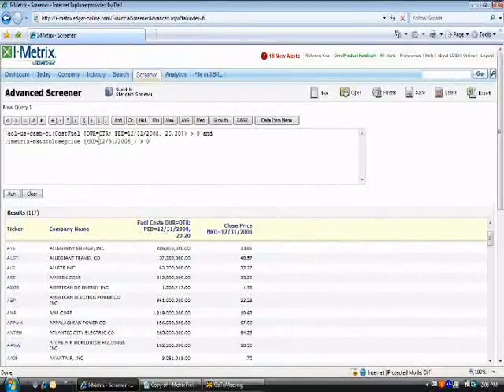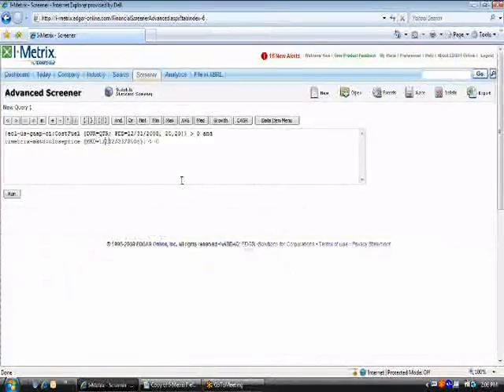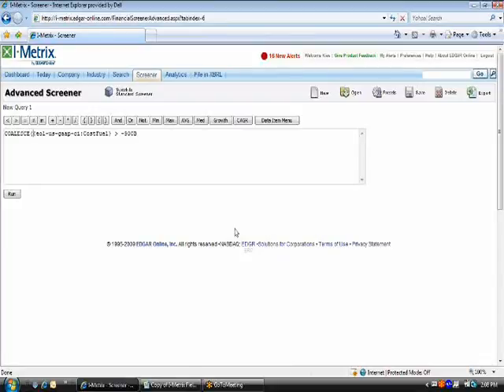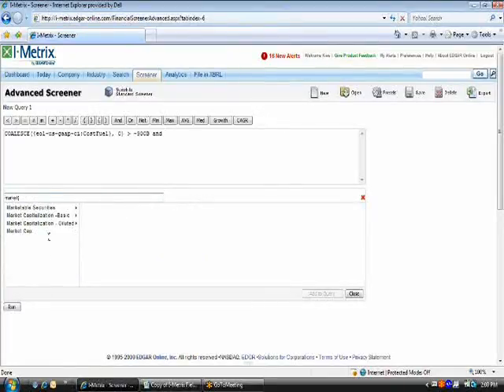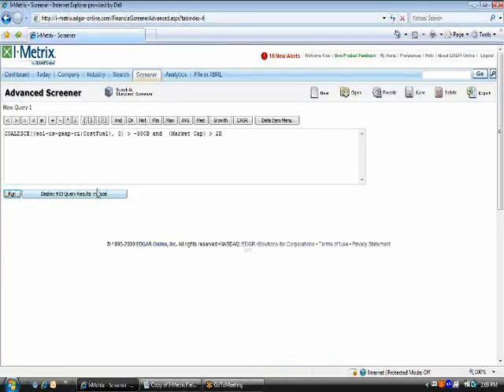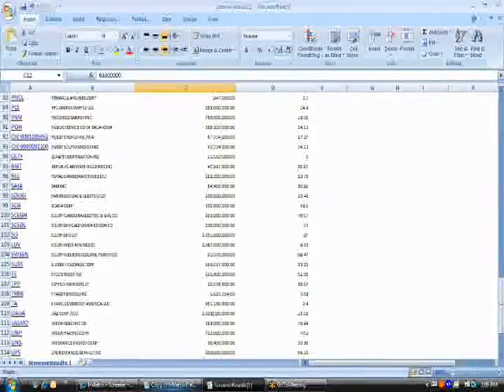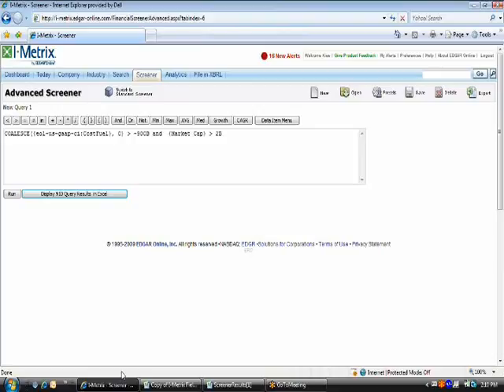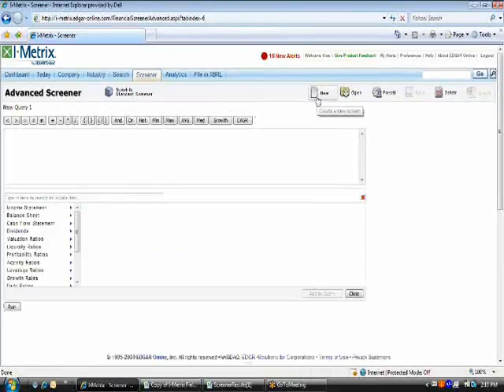Advanced Screener Syntax Part2of2